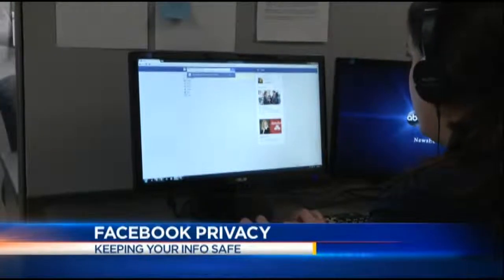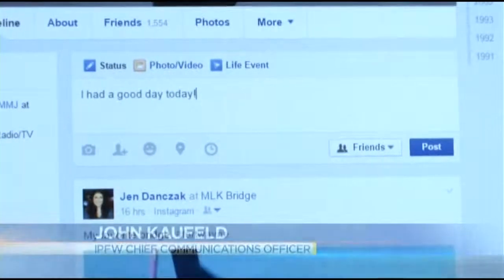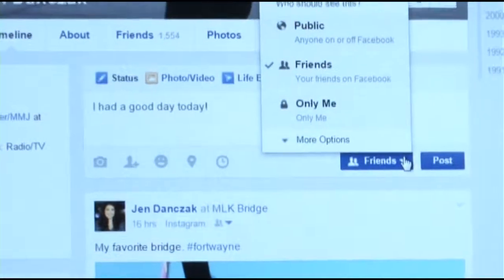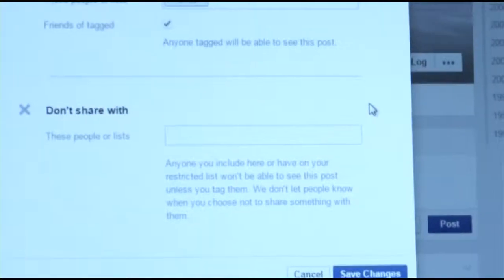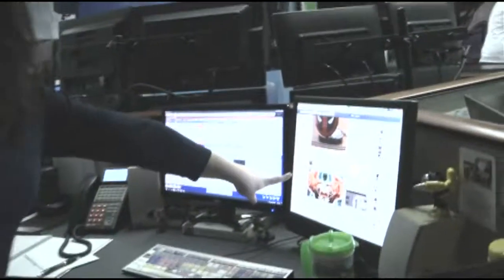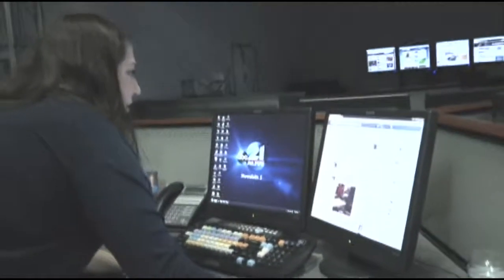Facebook Privacy - 21Alive/NBC33 6PM - 2015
Facebook Privacy - 6PM in studio Clip
11/02/2015
21Alive